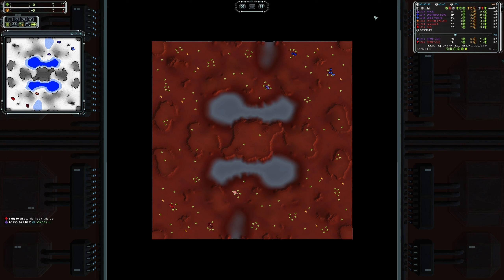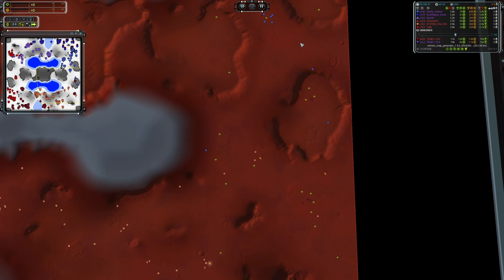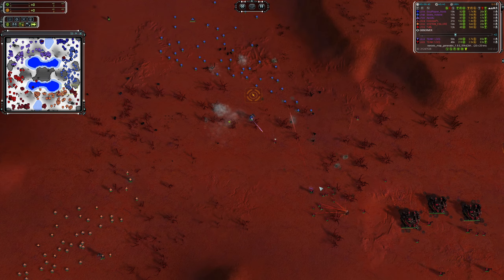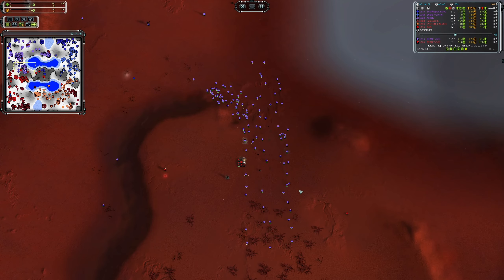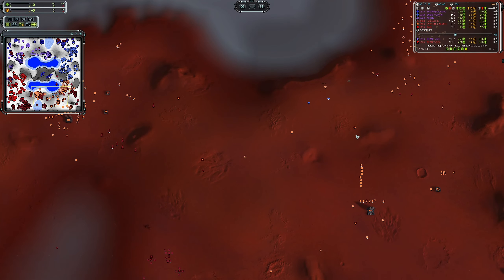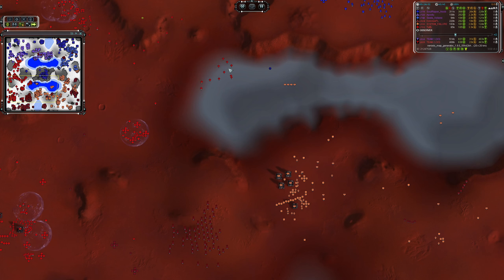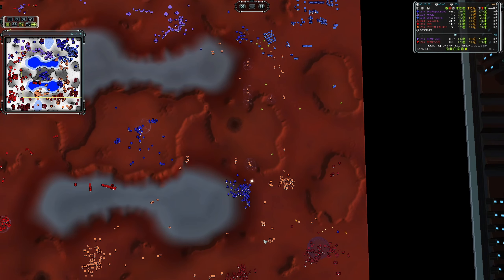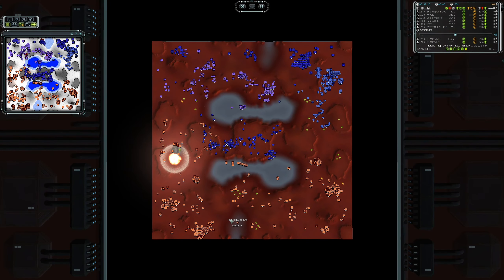Supreme Commander Cast #91 Ft TheGreenSquier | Supreme Commander: Forged Alliance Forever (FAF)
My Discord handle if you want to add me: TheDuelist#5505